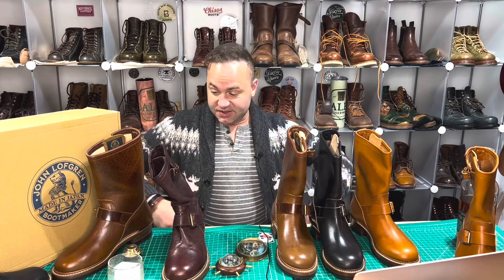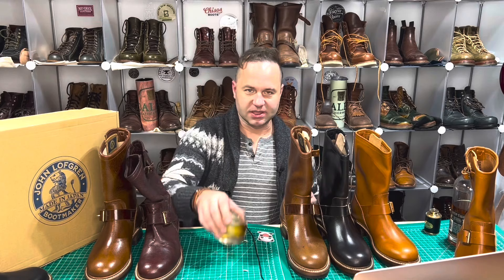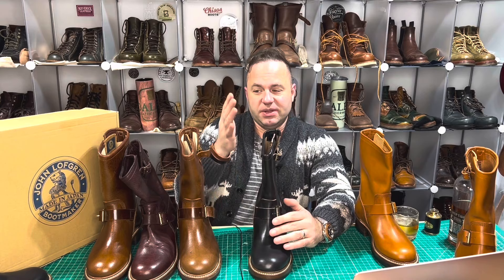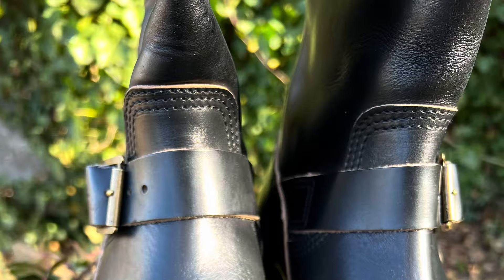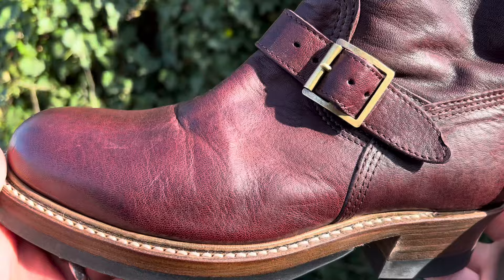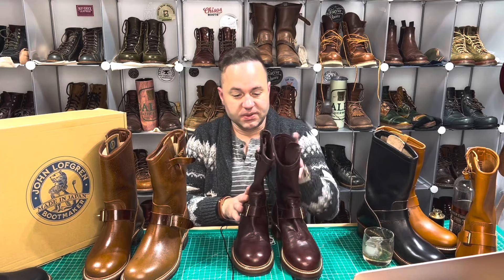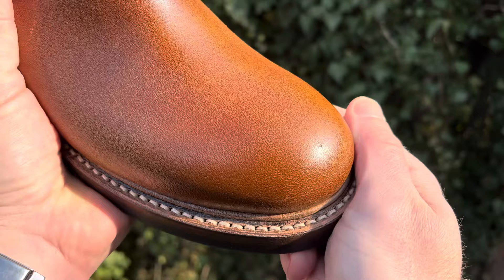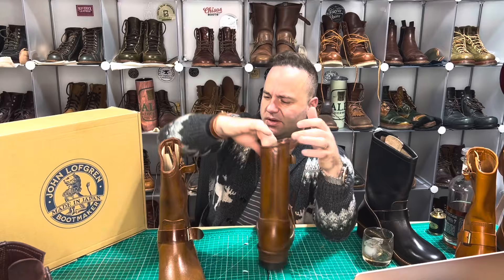JOHN LOFGREN ENGINEER BOOT EXTRAVAGANZA!!! (Deerskin, Shinki Horsebutt, Badalassi, Chromexcel)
JOHN LOFGREN ENGINEER BOOTS - BADALASSI COGNAC, 7D

JOHN LOFGREN WABASH ENGINEER BOOTS - BLACK CXL, 7D

JOHN LOFGREN ENGINEER BOOTS - BURNT BURGUNDY EZO DEERSKIN, 7D

JOHN LOFGREN - DEVIL'S CAUSEWAY HORSEHIDE ENGINEER BOOT, 7D